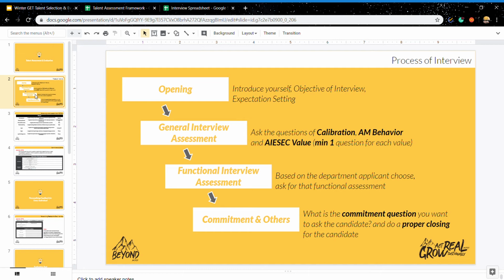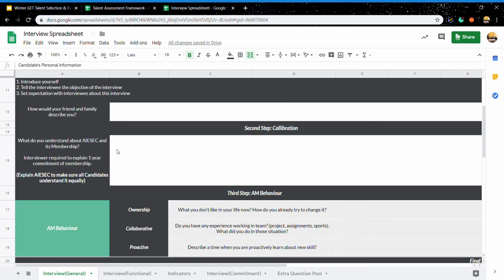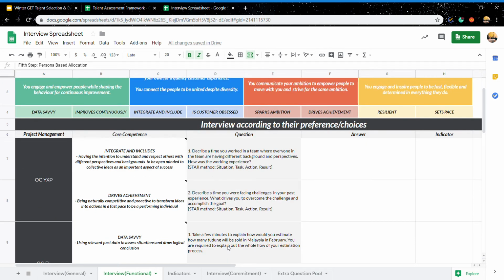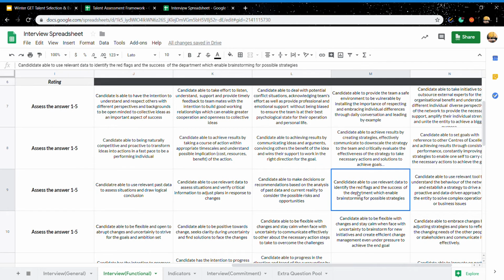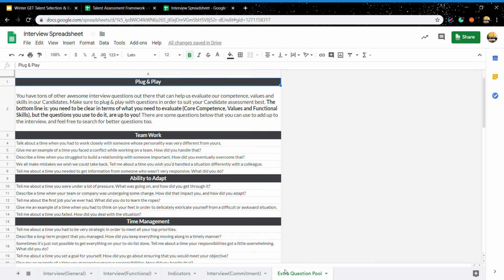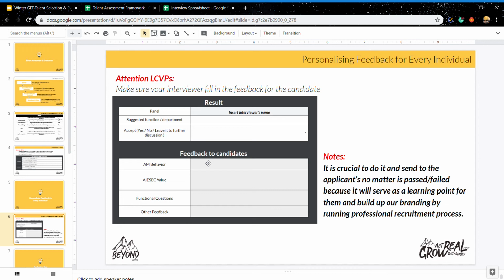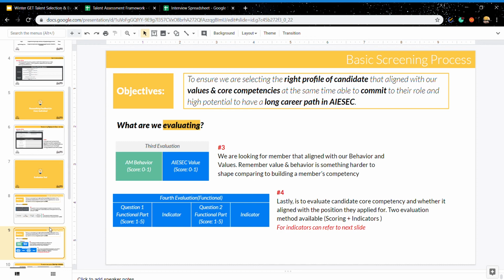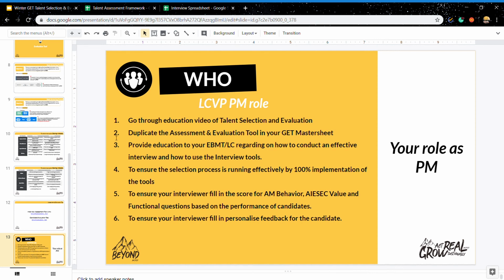Winter GET Talent Selection & Evaluation Guidelines